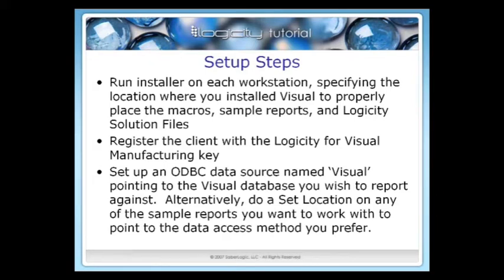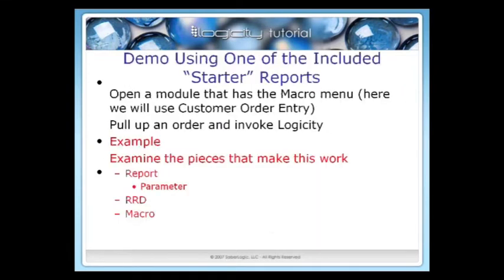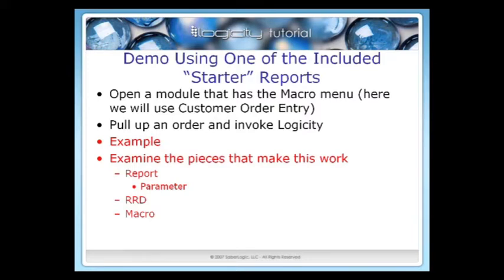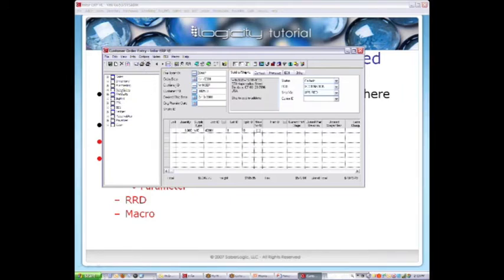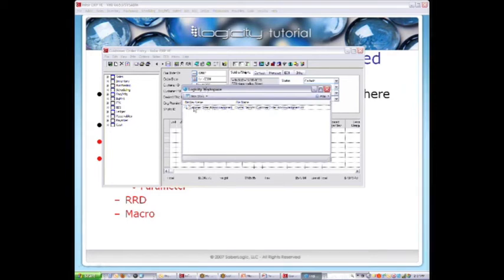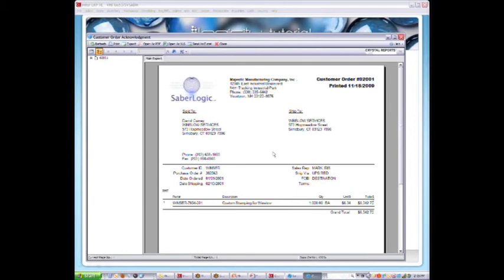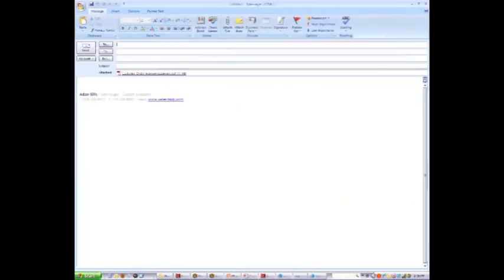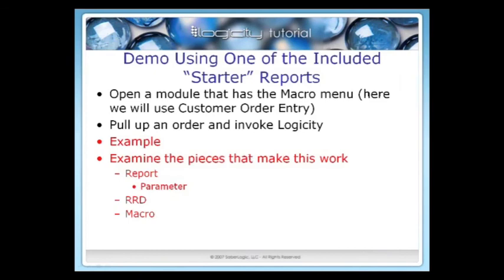2/6 - Logicity for Visual Manufacuring Tutorial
Part 2 of 6 Installing Logicity & Getting Started